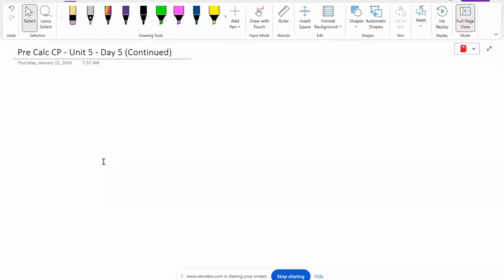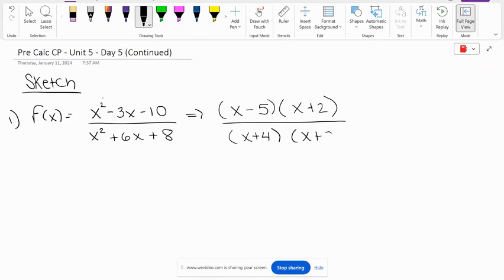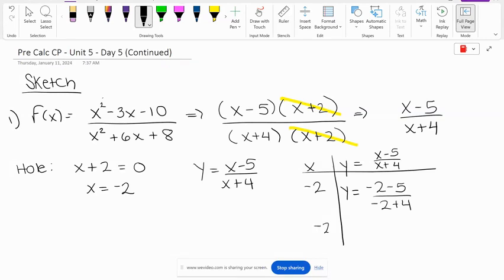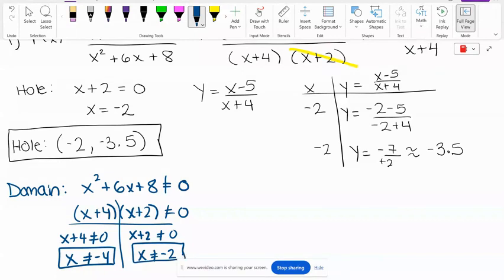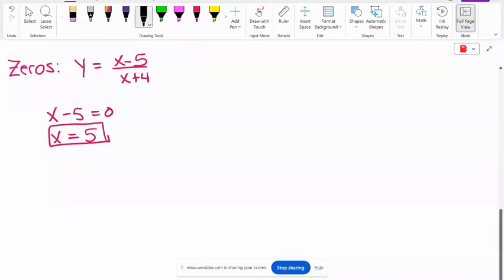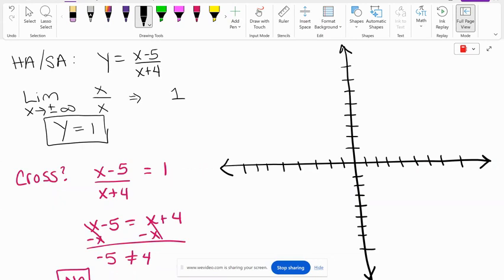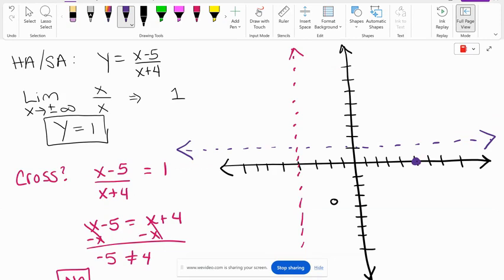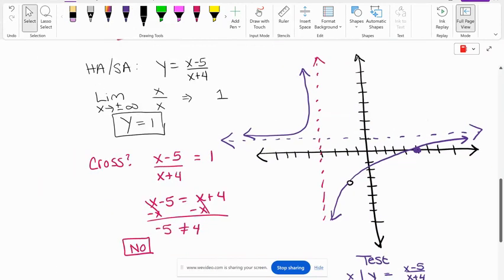Pre Calc CP - Unit 5 - Day 5 (Continued)